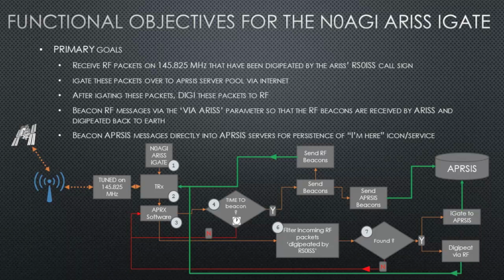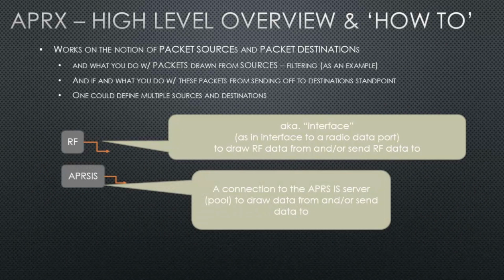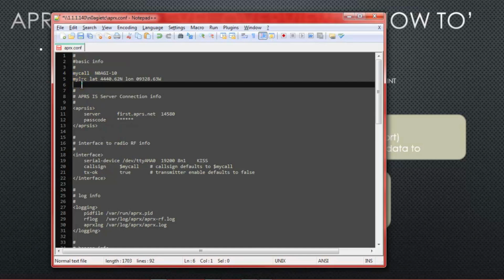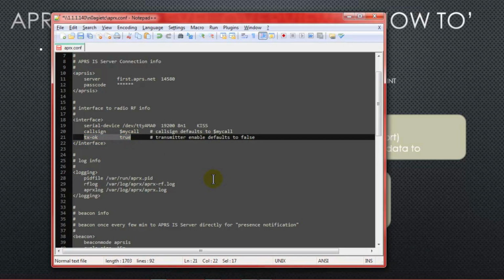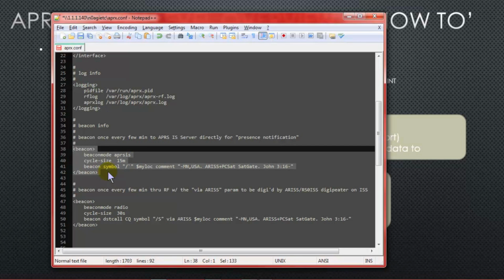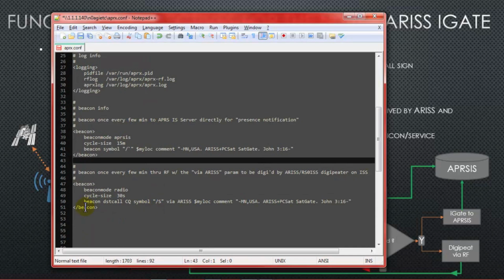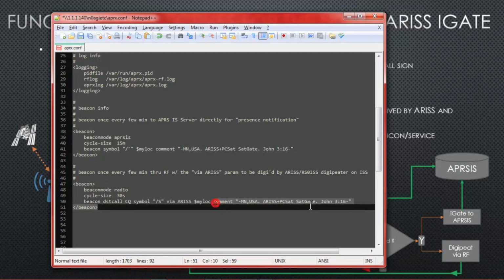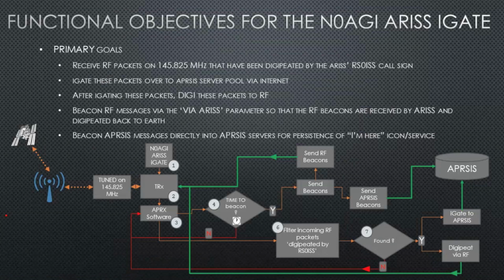N0AGI - ARISS i/sGate - APRX Config - PART 2.2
A multi-part video series walking thru the N0AGI APRS i/sGate for the International Space Station ARISS.

The Part 1 of the series covers the hardware overview.  The Part 2 of the series covers the software and the configuration.  Part 3 will cover the whole setup in action

I will post the wiring diagrams, PPT decks and PDFs once all three parts are published

thanks
73, N0AGI